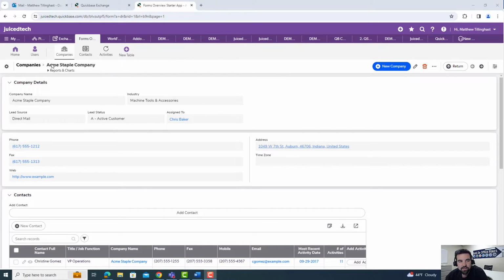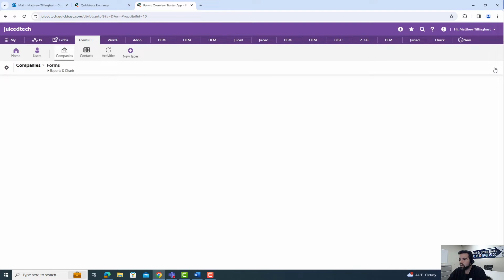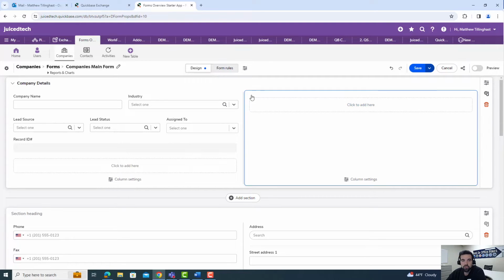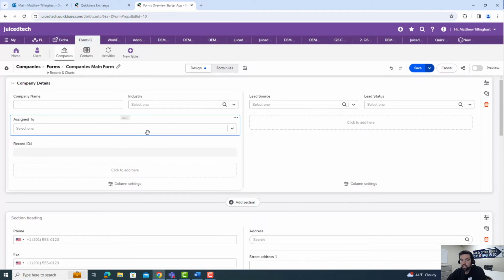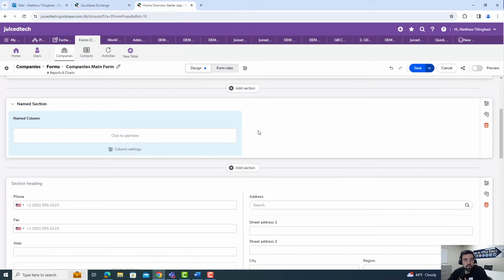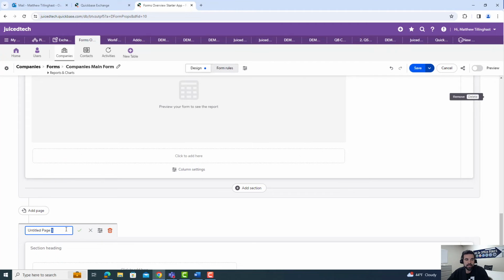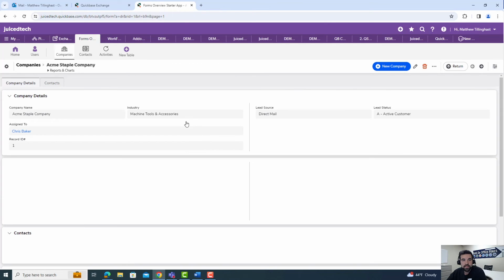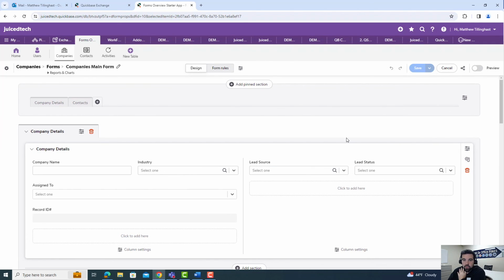How To Create and Customize Forms in Quickbase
Video Description:
Quickbase users, join us as we explore the ins and outs of creating and customizing forms. From the basics to advanced tweaks, we'll cover everything you need to know. Discover the latest updates and features that make your Quickbase experience even better. Let's make form customization a breeze together!

📊  Key Points:
0:00 Why Customize Your Forms?
0:42 Form Customization Tutorial